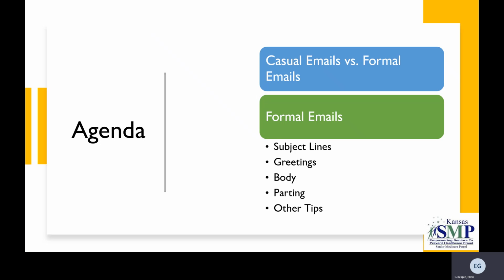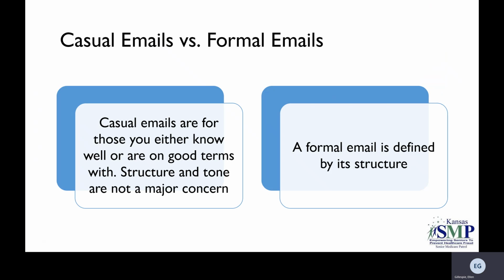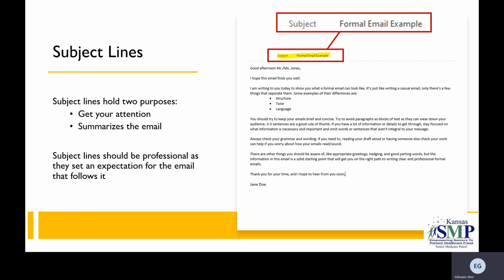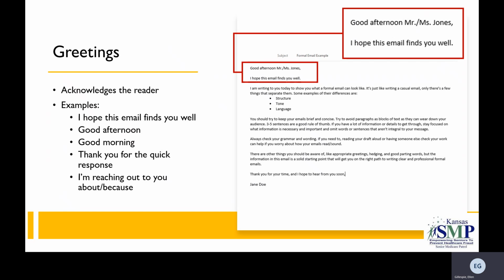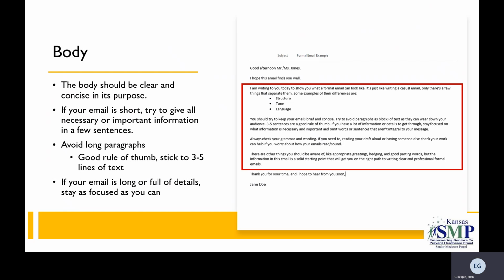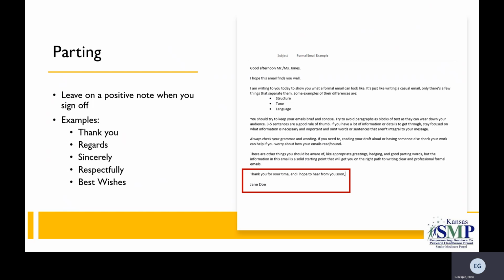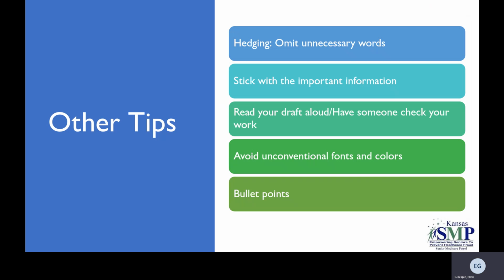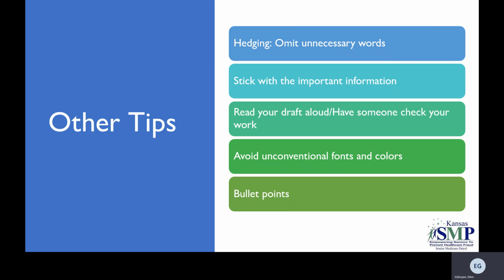Senior Medicare Patrol (SMP): Properly Composing Within an Email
When writing an email, whether it be professional or casual, it’s important to know how to convey the message you’re sending has the right tone and language. In this video, we’ll go over the difference between formal and casual emails. Along with that, we’ll also outline what makes up a formal email. Then we’ll end the presentation with a few tips to keep in mind when writing an email.